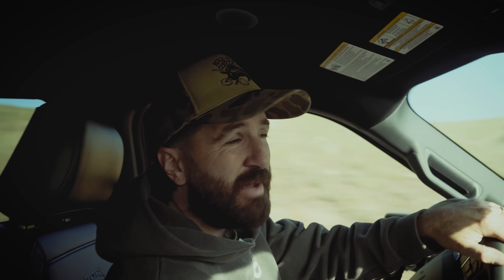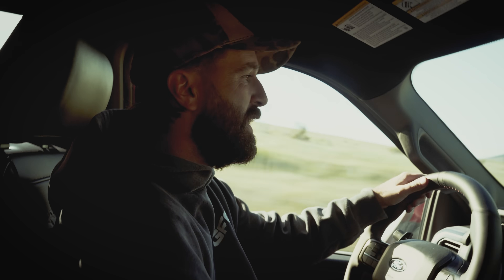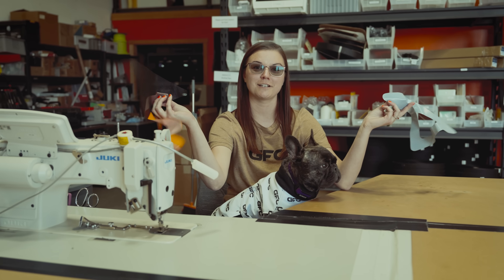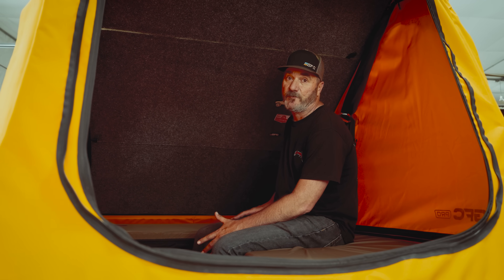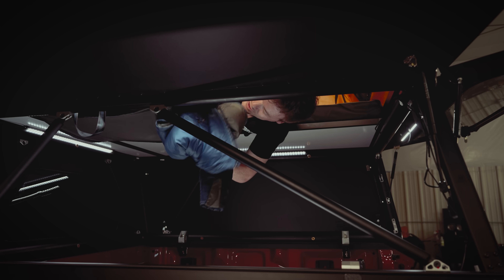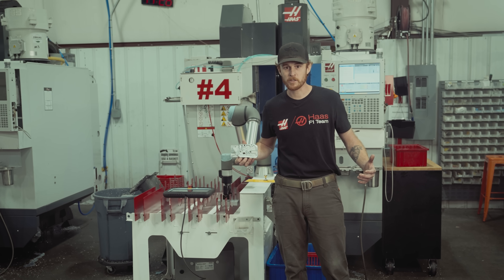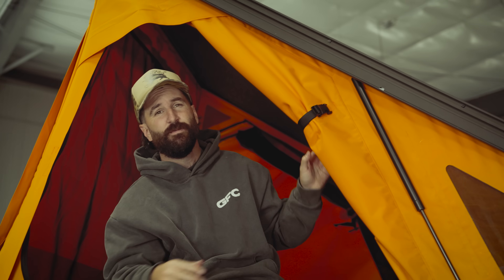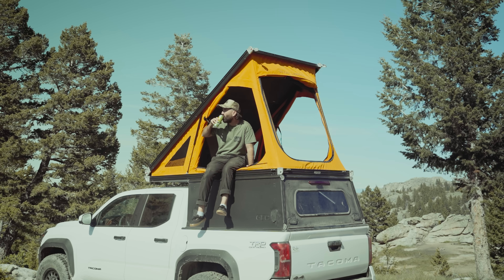8,000 Campers later, what did we learn? | 2024 GFC V2 Pro | Go Fast Campers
The all new 2024 Go Fast Camper V2 Pro. Packed full of meaningful upgrades, it's designed to make living with it- and in it- an easier, nicer experience. Thats because we listened to you, our customer, and gave you what you've been asking for.